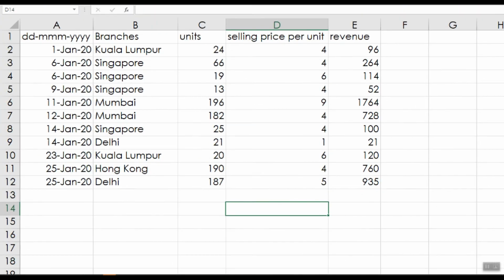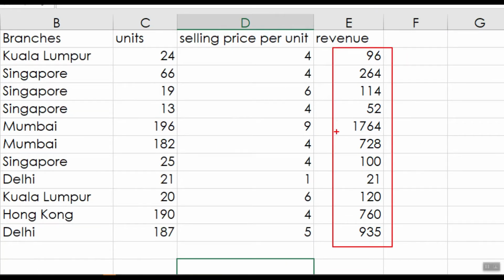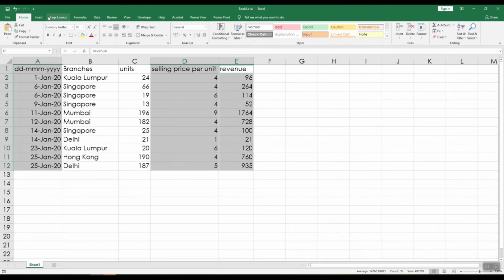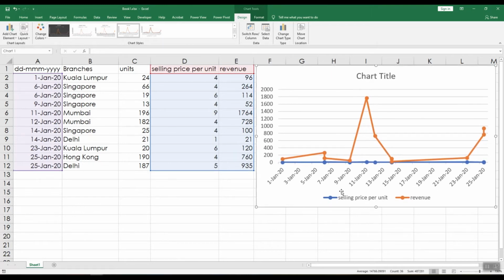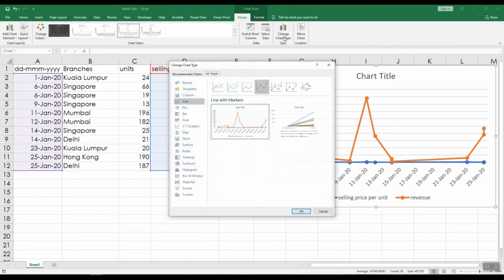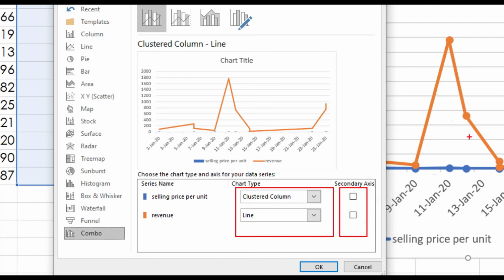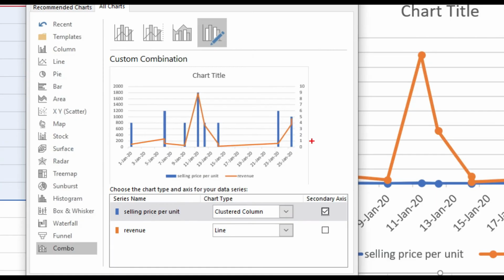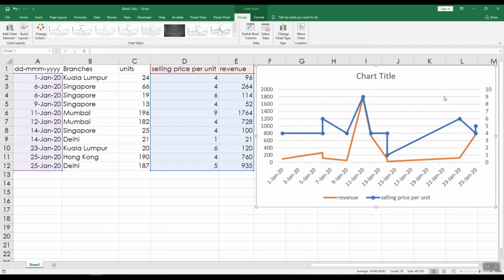Combo Chart tutorial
How and when does one use the combo chart? This short tutorial just talks about this.
This video tutorial is based on a segment from the 16-hour Financial Modeling for Forecasting, Budgeting & Financial Statements.

Duration of course: 16 hours
Learning mode: Face-to-face/ Online